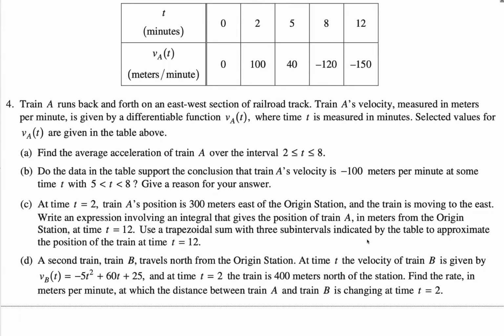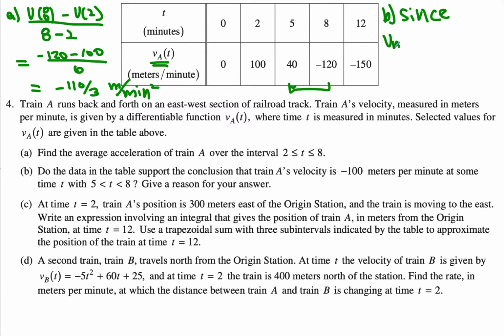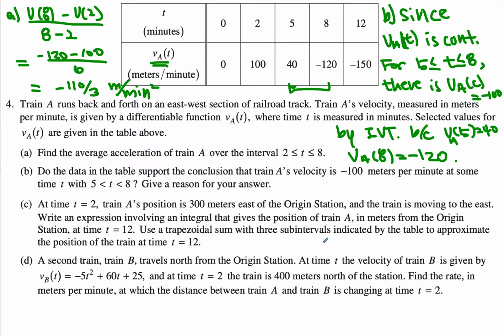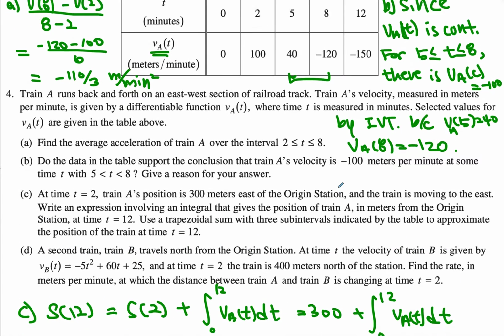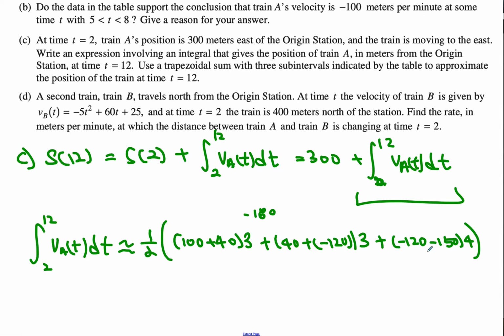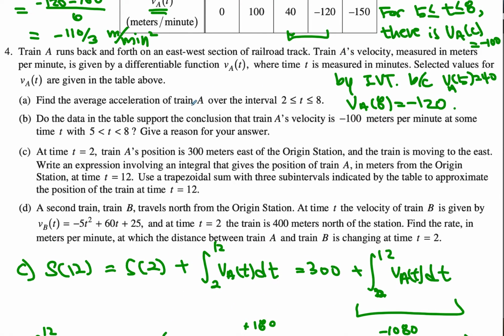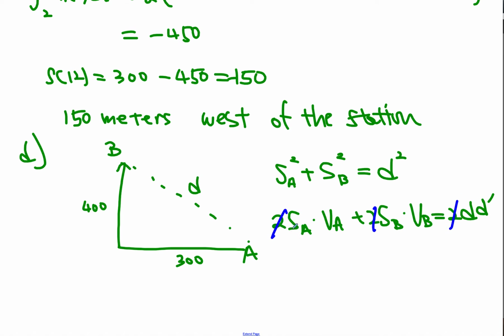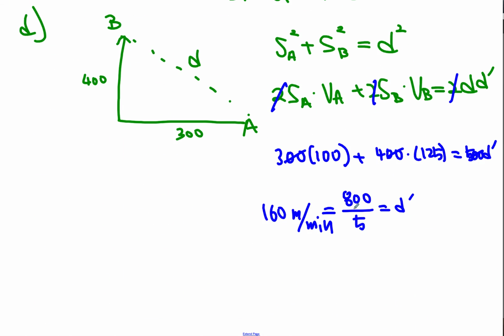AP Calculus AB FRQ 2014 #4